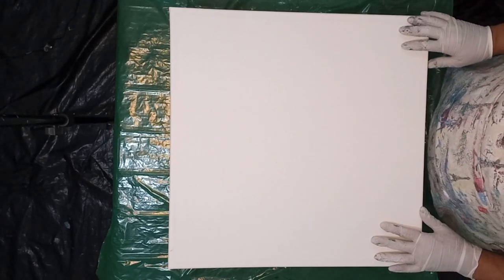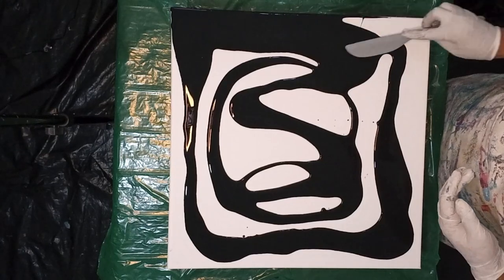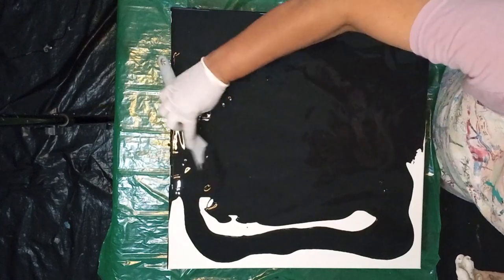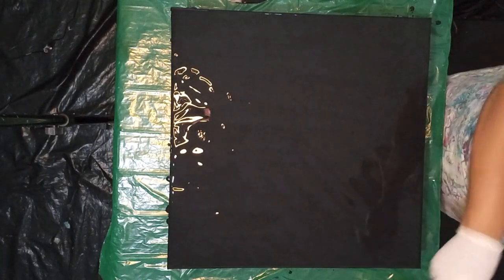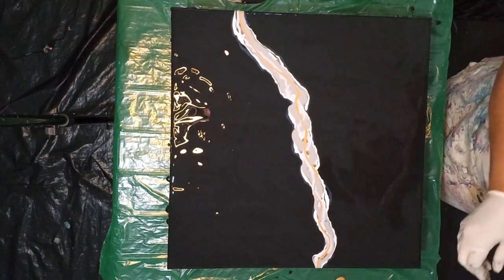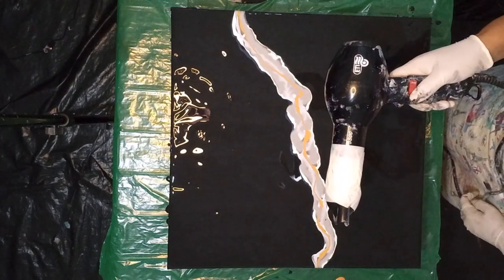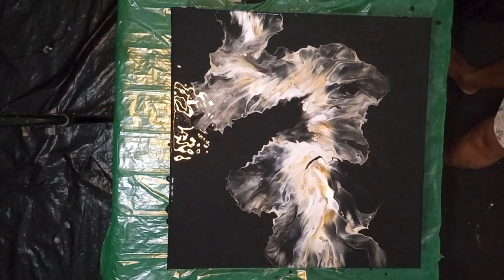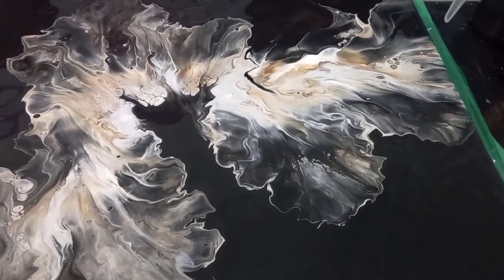(118) DUTCH POUR WHERE DARK AND LIGHT EXIST SIDE BY SIDE ~ ACRYLIC FLUID ART PAINTING ON 50X50 cm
I loved every moment of blowing out this Dutch Pour on a black base and seeing just how beautiful the light dances with the dark, where light and dark coexists and each gives meaning to the other, just as the black sky at night becomes the backdrop for the light of the moon and the brightest of stars.

I use a white craft glue and water mix as a pouring medium. It has given me beautiful results. Copy this link into your browser to view the full tutorial.

I use DALA as well as Zelcraft Acrylic Paints for my paintings that require a base coat:- such as - Dutch Pours, Open Cups, Swipes and Puddle Pours. Copy this link into your browser to watch the full tutorial